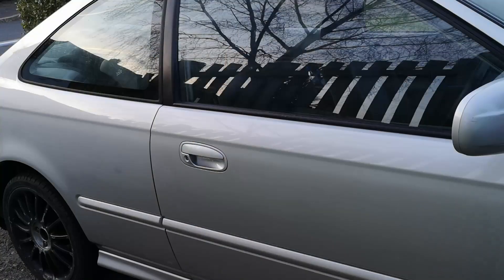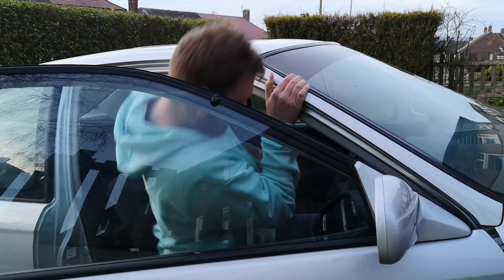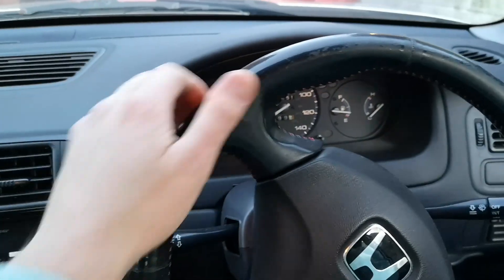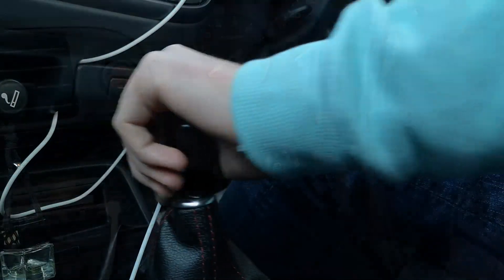How To Disinfect your Car ! Taxi Van etc Anti Bacterial * De Covid 19 *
I thought id do something to help bring awareness and hopefully help people stay safe in these crazy times. So if you need your vehicle, be it a car, van or indifferent then please give this a quick watch to try take note of what you touch and places you overlook in your car that you may spread germs to without even knowing! So get rid of those germs from the places you touch out of habbit.

Hope this helps some of you in some way! Stay safe out there!

Dan AYP